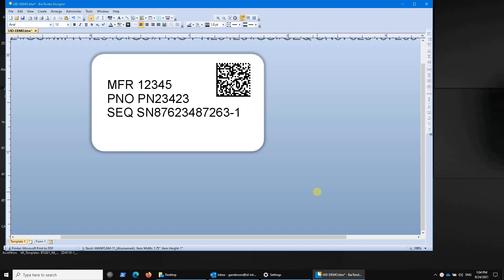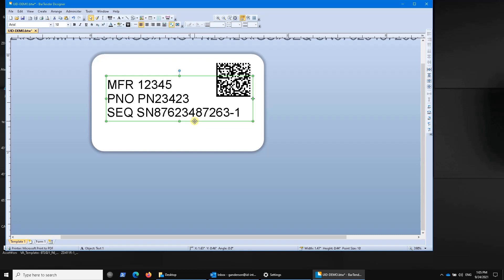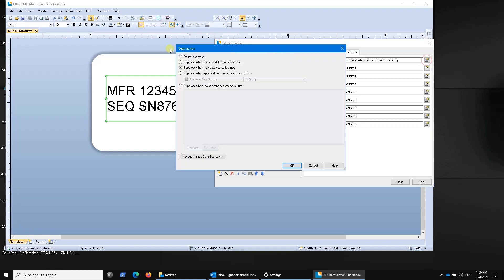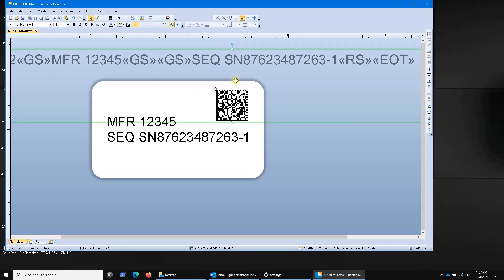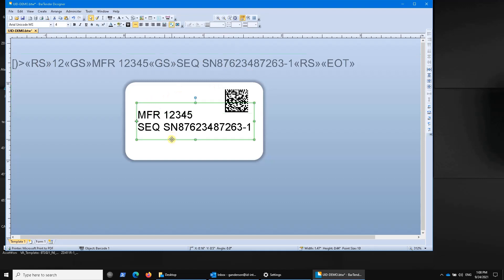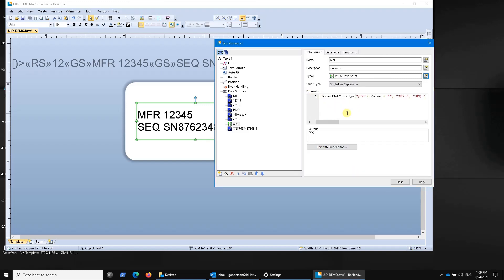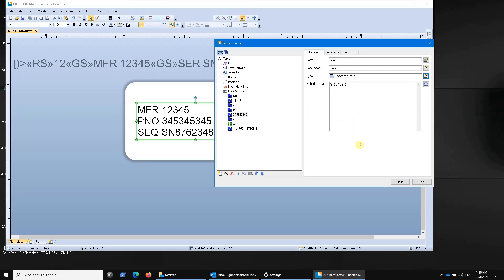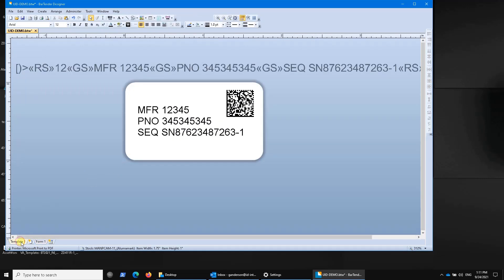Bartender IUID Template Demo: Part 4 - VB Scripting & Conditional Printing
Bartender Data filter topics are extended to the use of Visual Basic scripting, and Bartender conditional print field suppression.